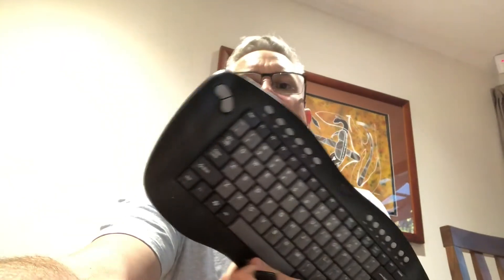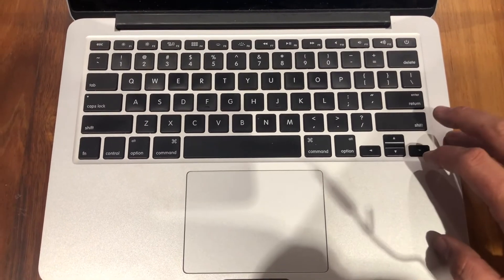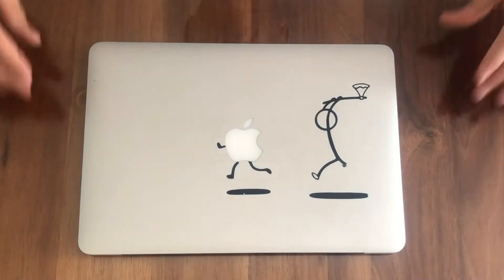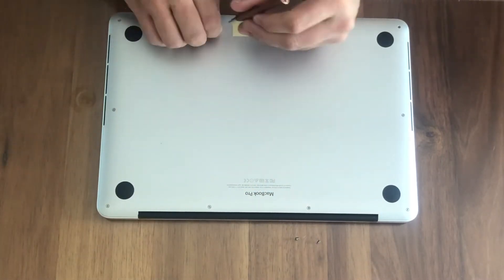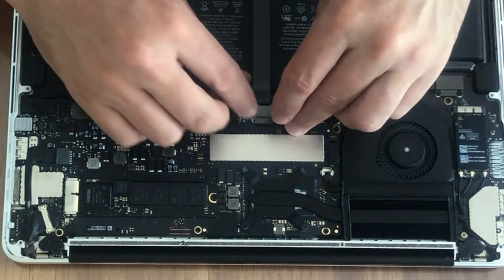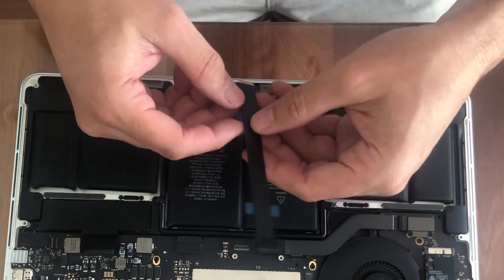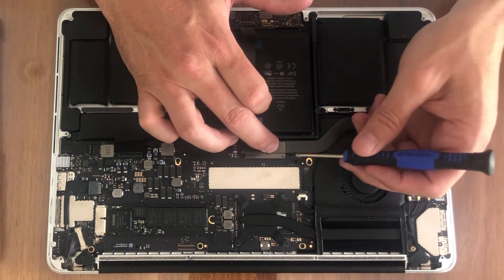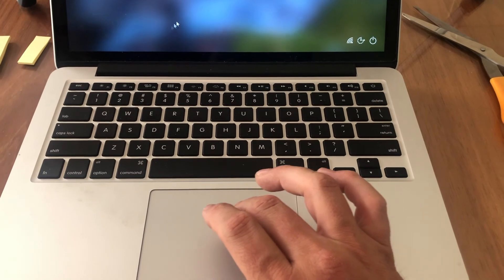How to Repair A1502 Early 2015 Apple Macbook Pro 13" Retina Keyboard Trackpad Not Working in 5 min!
In this video I show you the step by step instructions on how to repair a common Trackpad and Keyboard fault which occurs in Early 2015 Macbook Pro 13" Retina A1502 laptops.

The issue is that the Trackpad and Keyboard simply become non-responsive when the laptop is booted, however the Power key still works to switch the laptop on and off and the boot menu can still also be accessed from the keyboard.

If you take your laptop to an authorised Apple repairer you will find that they will say that the entire keyboard requires replacing for approximately $400.  This is simply not true as the issue with the laptops is typically the connector on the trackpad cable, whereby a replacement non-OEM cable at a cost of $9 or $10 and 5 minutes of your time will often solve the issue.

You can purchase a non-OEM cable here:

Amazon (US and General)
Amazon (Australia)

You can purchase the tools required for this task here:

Amazon (Australia)

The tools and parts required for this task are:

* New Trackpad Cable
* Pentalobe 5 (1.2mm) Screwdriver